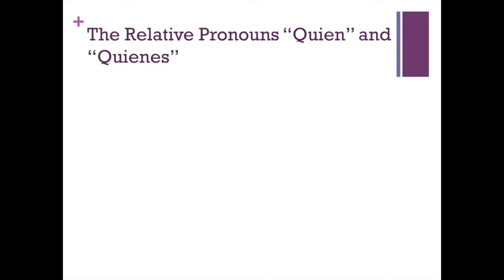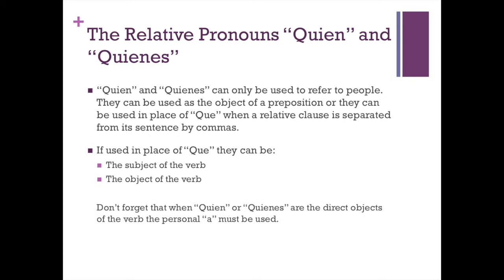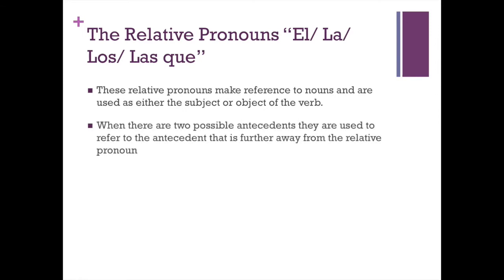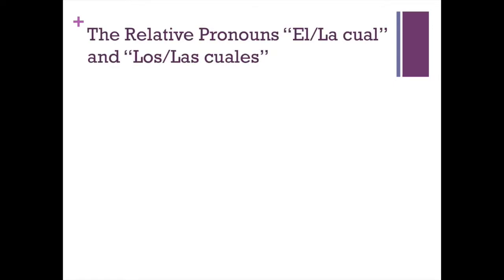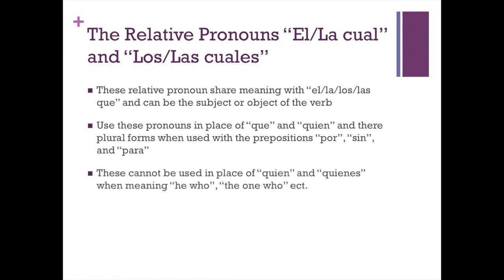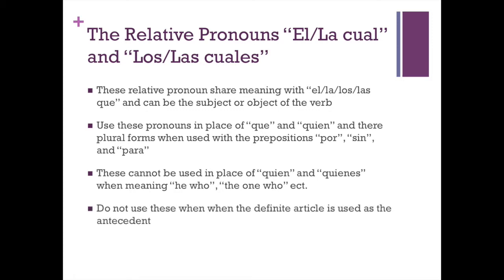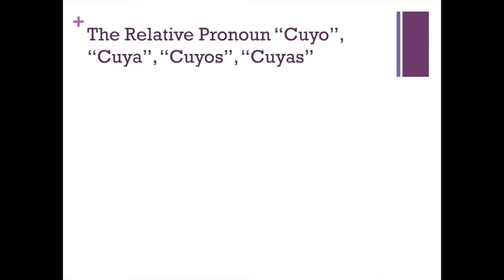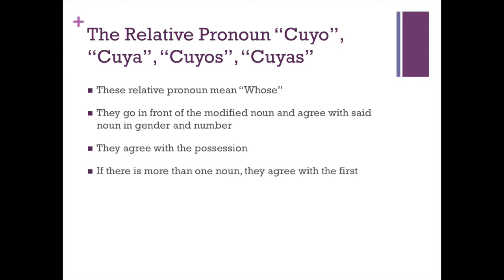The Relative Pronoun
Grammar yeaaa